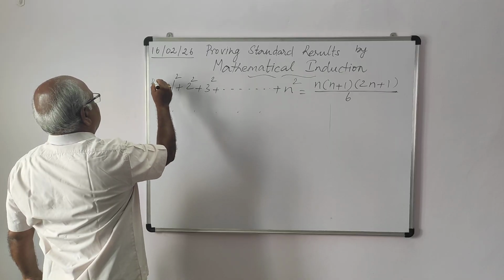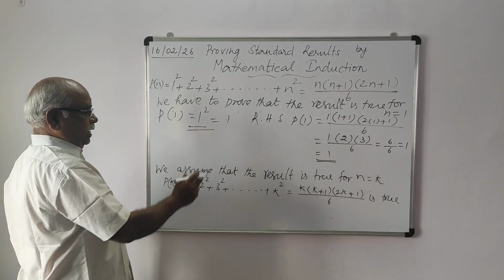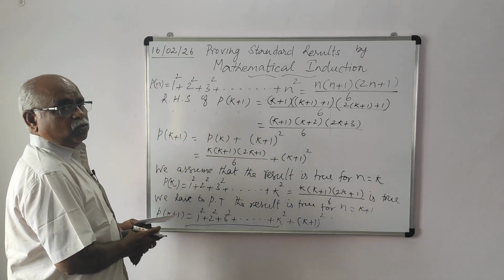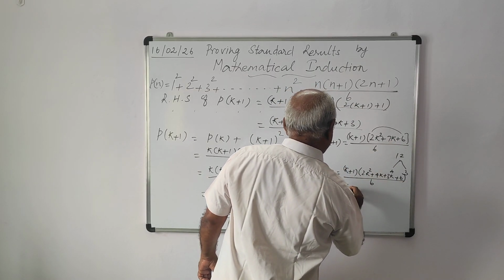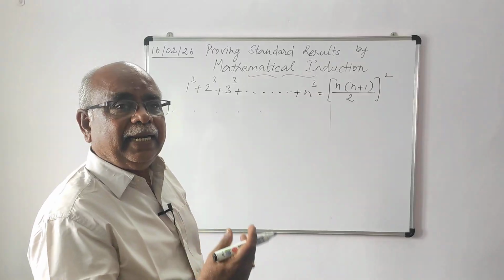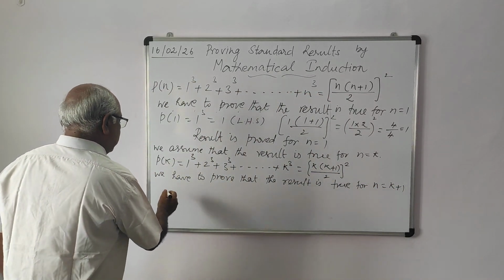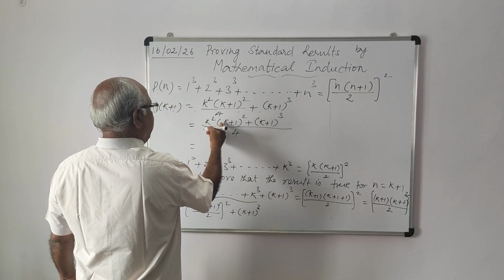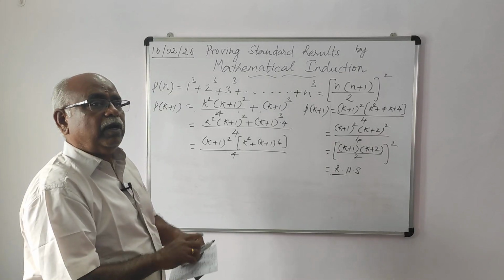11th State Board and CBSE Maths V3 Proving standard results by Mathematical Induction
In this video some standard results in Mathematics are provided by Mathematical Induction Principle